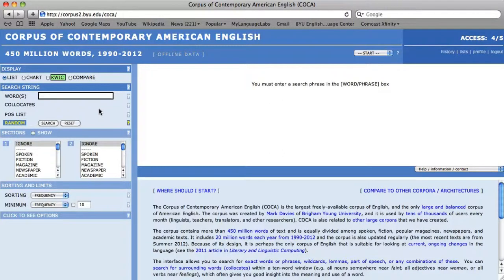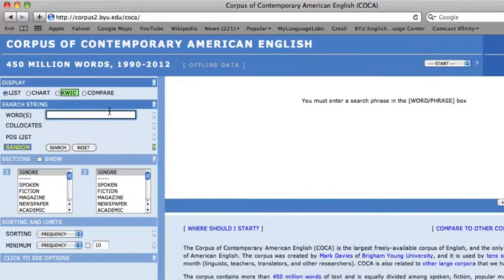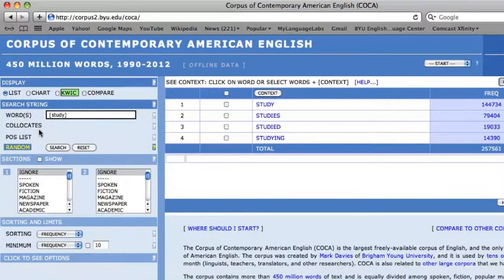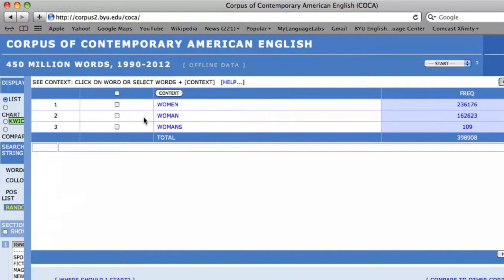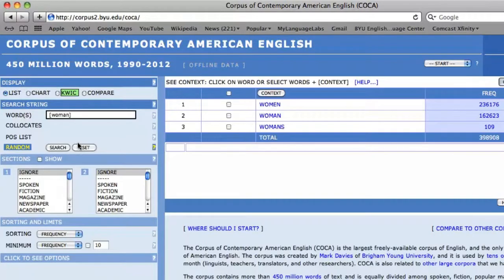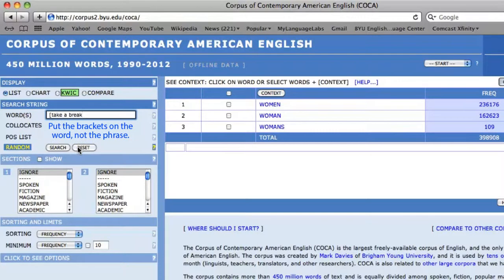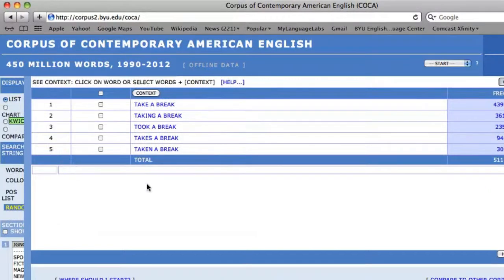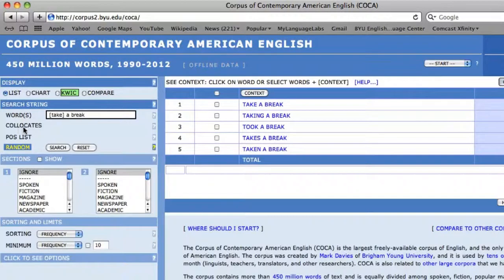COCA Bites: Searching for Lemmas (6)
In this video, Erin Shaw Hernandez demonstrates how to perform lemmatized searches in COCA for verbs and nouns, singular words and in a phrase.